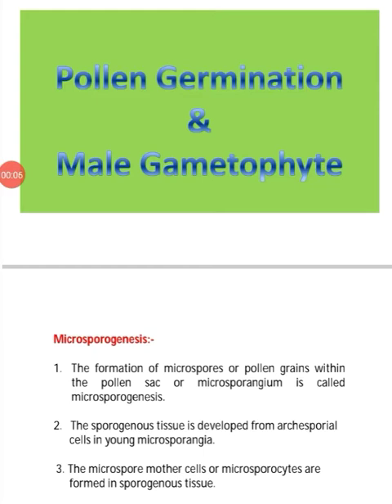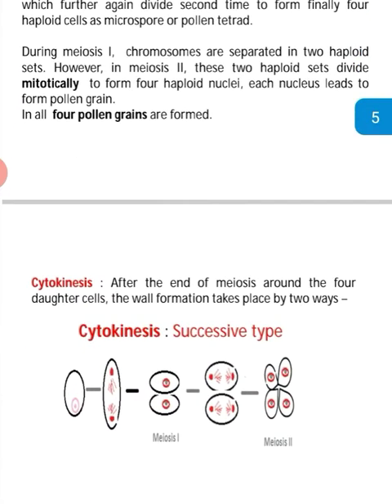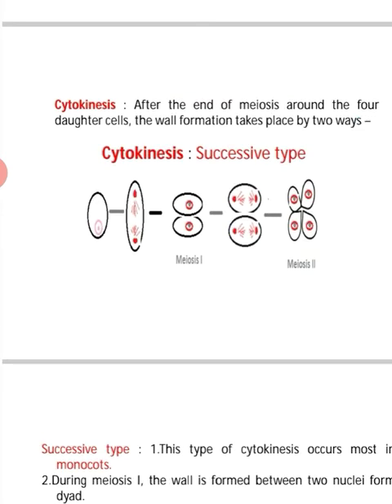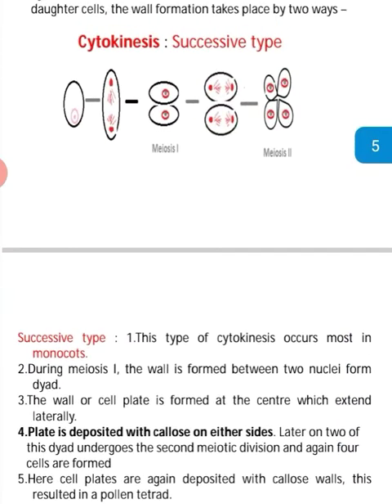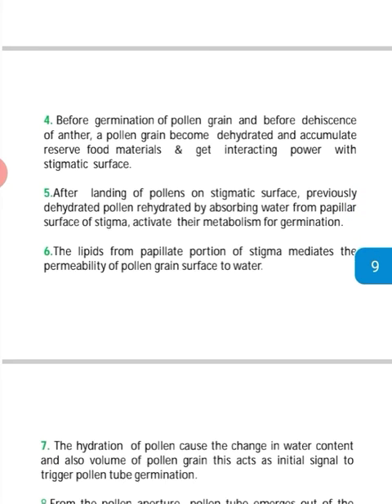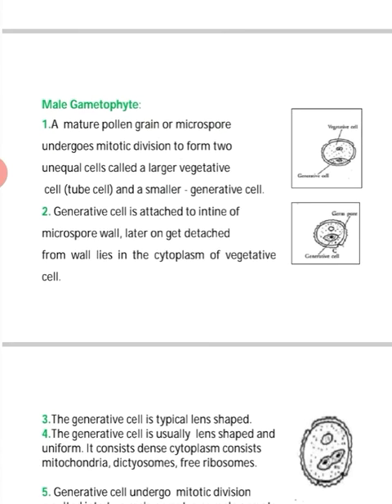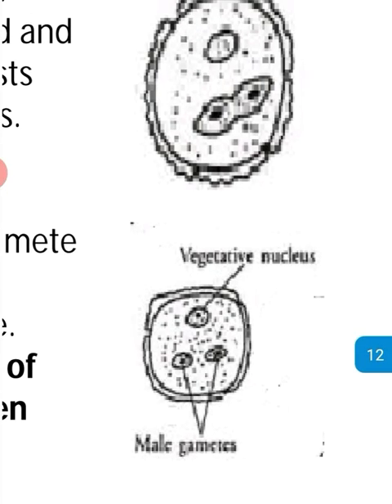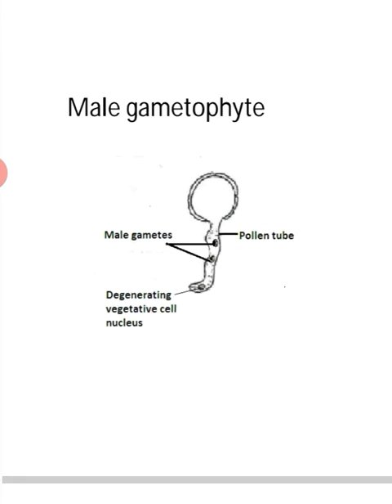Pollen germination & male gametophyte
Microsporogenesis., Pollen germination,
Vegetative cell ,Generative cell, Male gametes